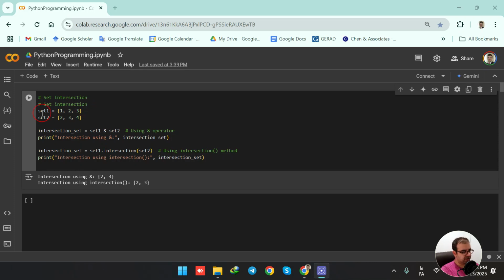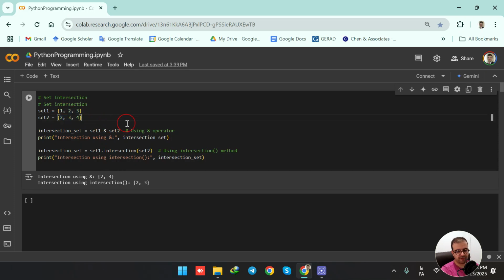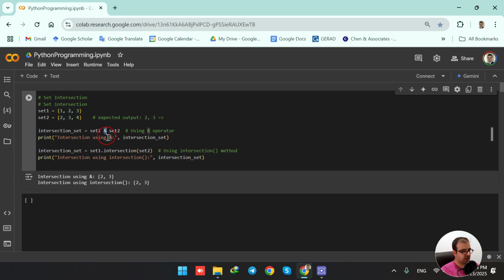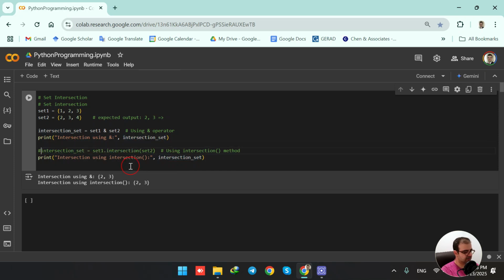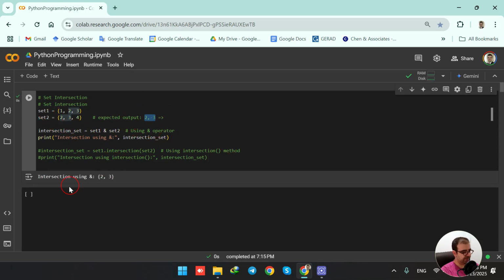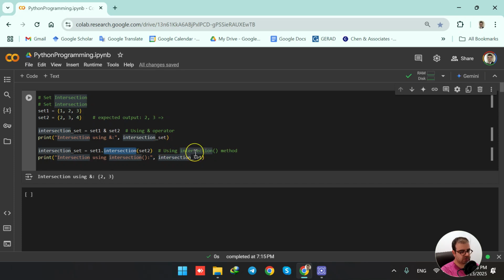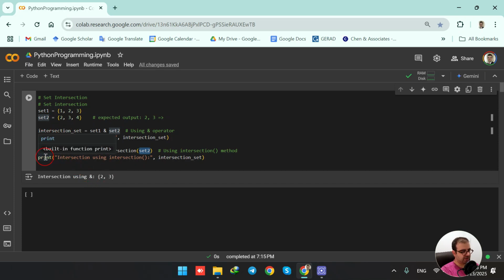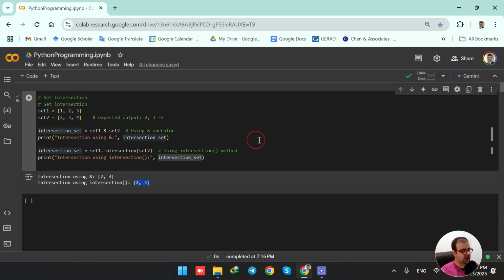Master Set Intersections in 4 Minutes